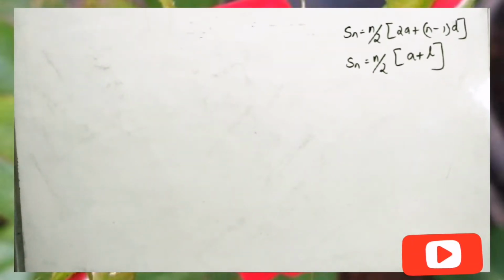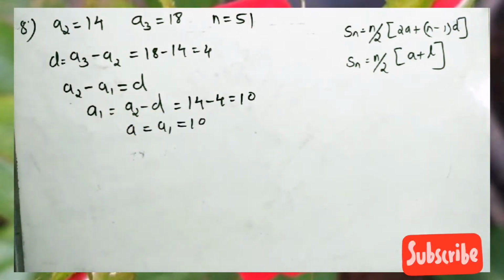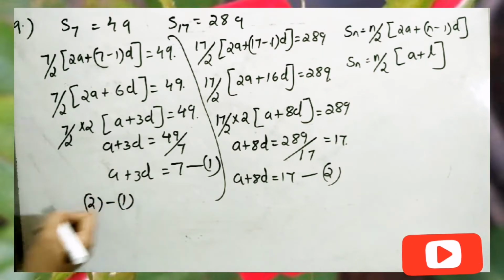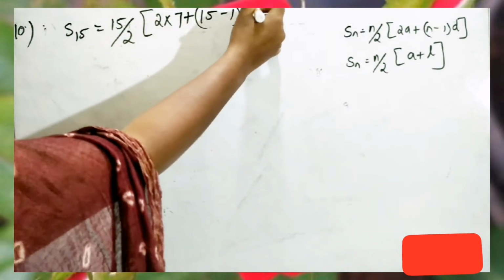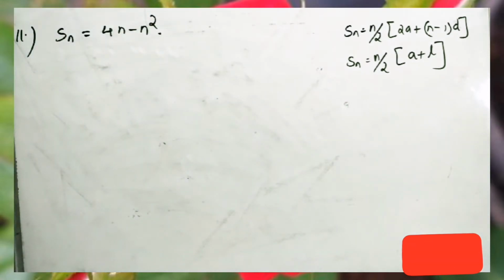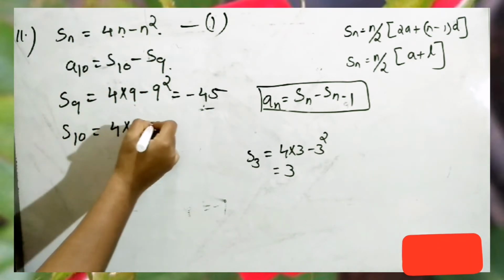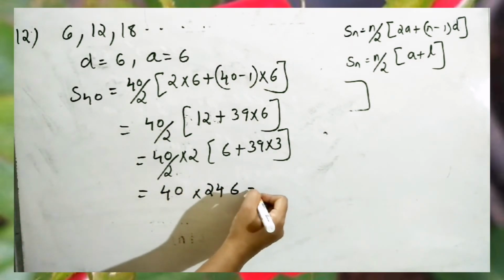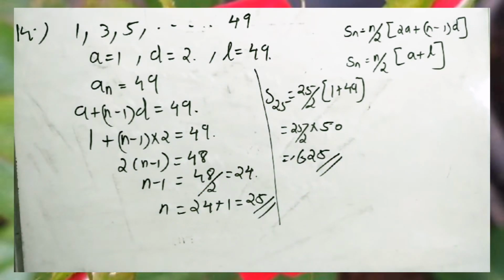Exercise 5.3 (Part 2) | Chapter : Arithmetic Progressions | Class 10 Mathematics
10th Standard Mathematics
CBSE

1. Exercise 5.3 Question No. 7
2. Exercise 5.3 Question No. 8
3. Exercise 5.3 Question No. 9
4. Exercise 5.3 Question No. 10
5. Exercise 5.3 Question No. 11
6. Exercise 5.3 Question No. 12
7. Exercise 5.3 Question No. 13
8. Exercise 5.3 Question No. 14